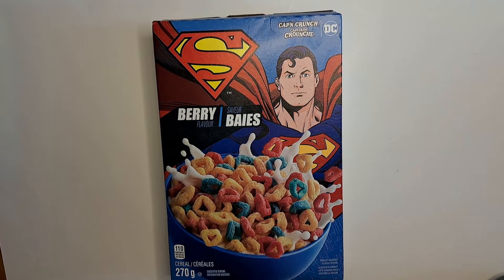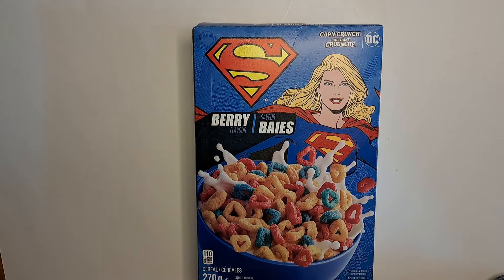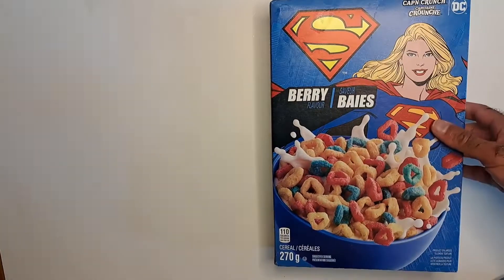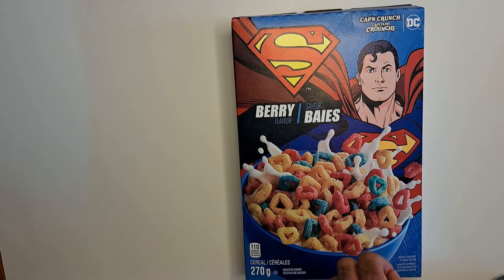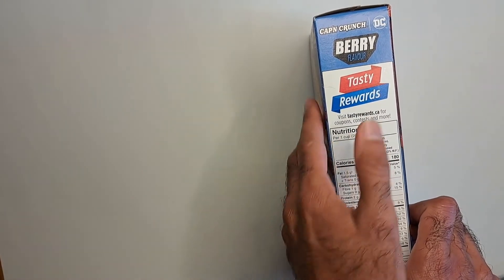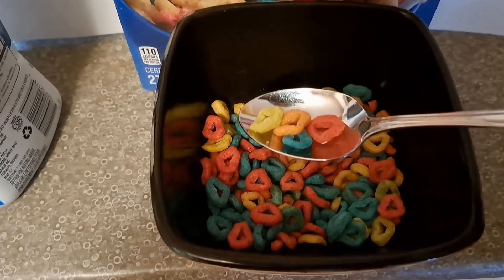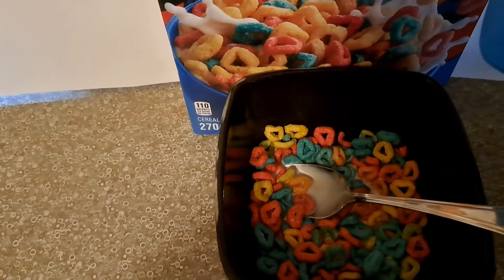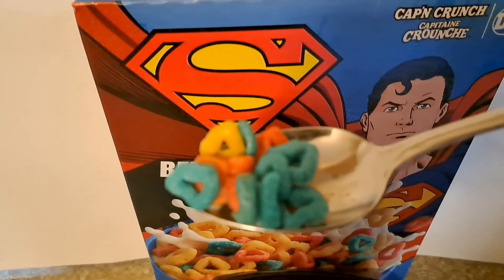Cap 'n Crunch Berry Flavour Superman/Supergirl Cereal Review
A review of Quaker Oats' new Cap'n Crunch Superman and Supergirl themed cereal. For whatever reason, it's called "Strong Berry" in the United States, and called merely "Berry Flavour" in Canada. Go figure.